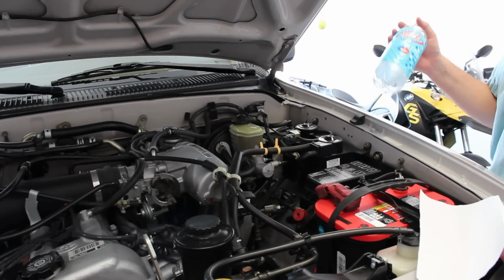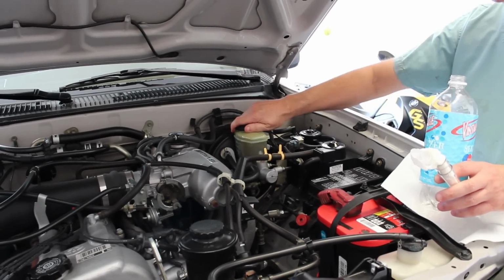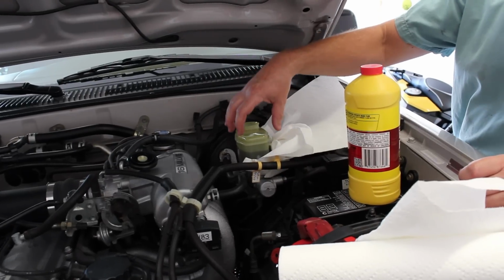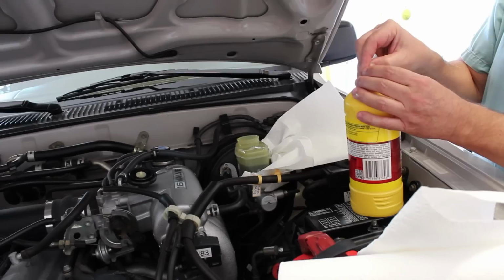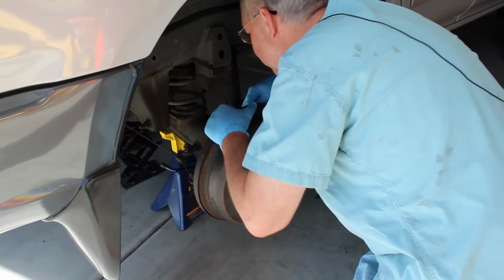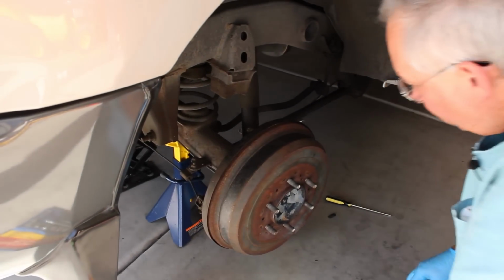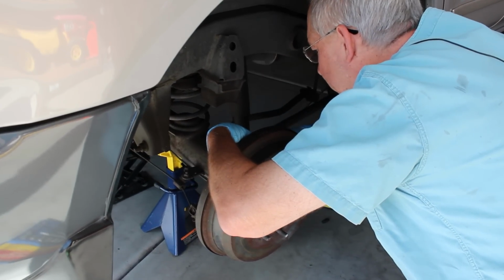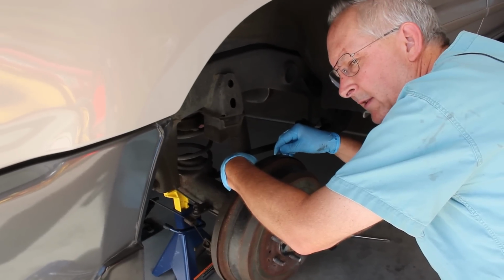How to Bleed Brakes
DOT3 Fluid

DOT4 Fluid

How to bleed brakes.  Performed on a 1997 Toyota 4Runner.